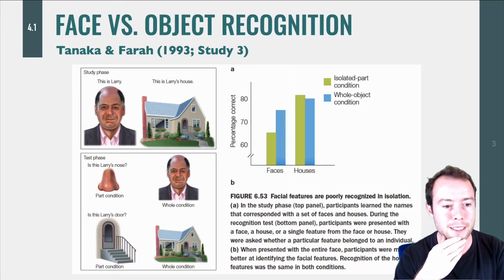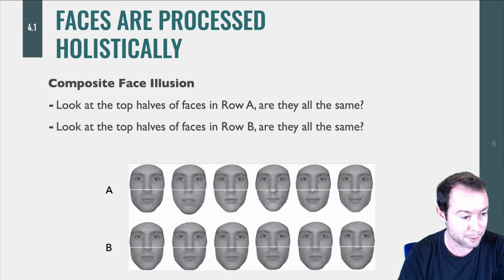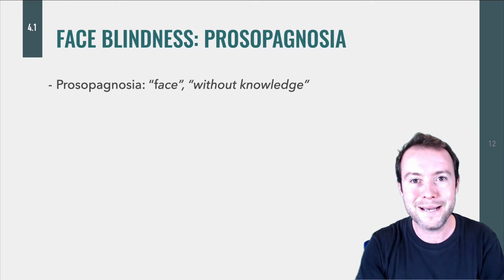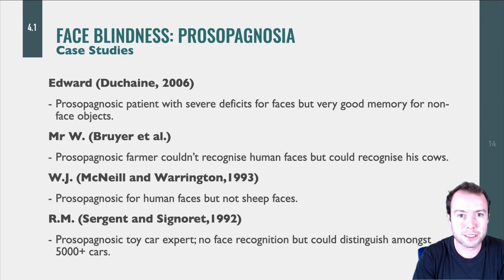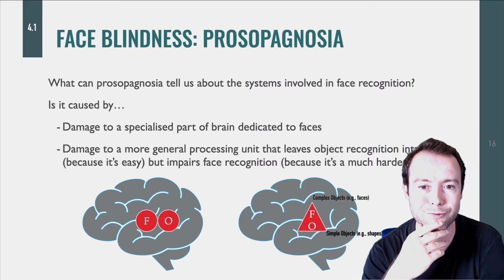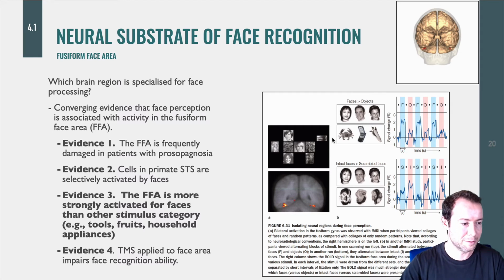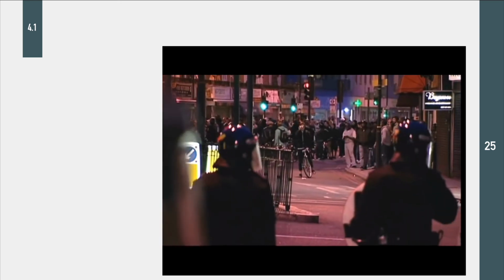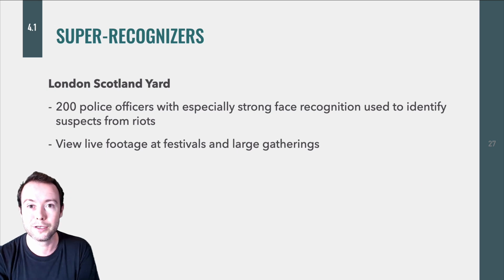4.1 Intro to Cognition: Face Perception